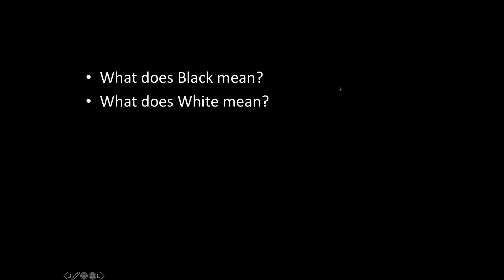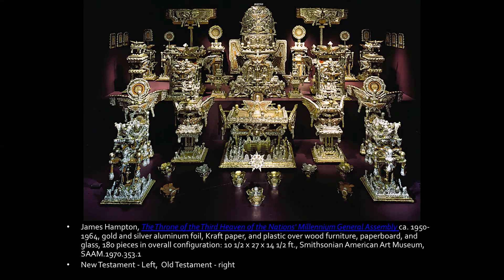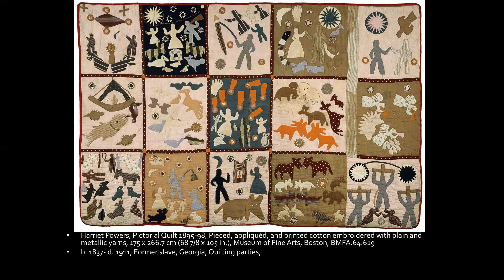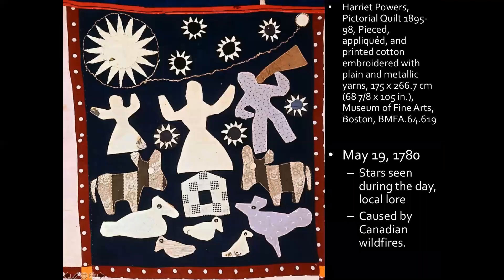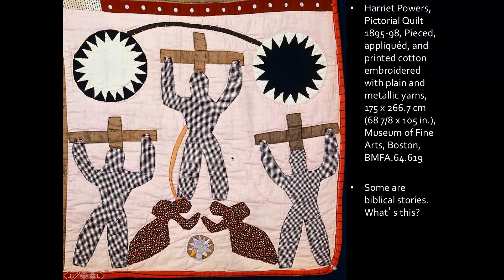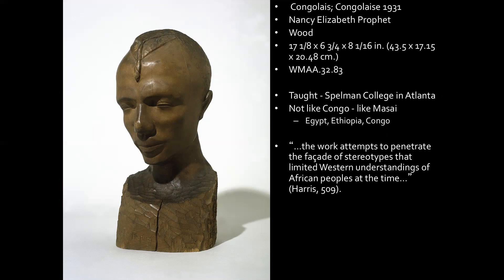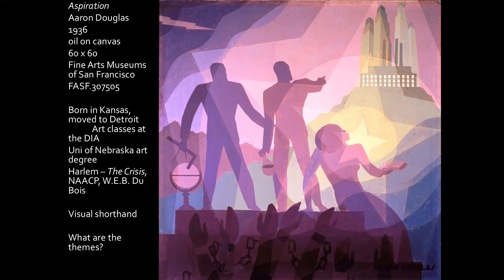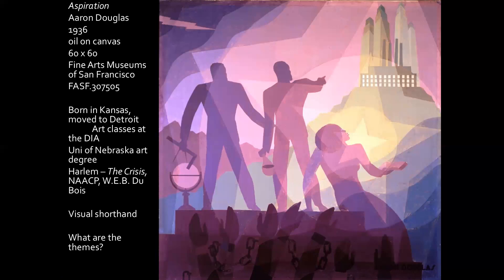Lecture 17 DAH 201 Art of the African Diaspora in the Americas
This documentary by Ava DuVernay explores the African American diaspora after slavery.  Content Warning: if you are Black and have not seen this film, it can be difficult to watch.